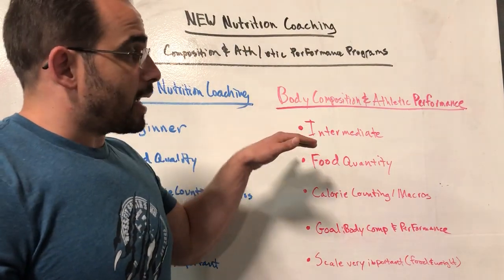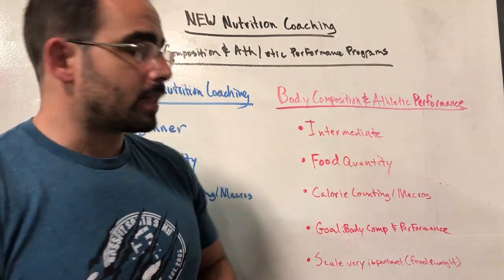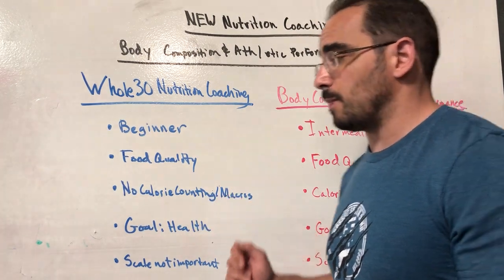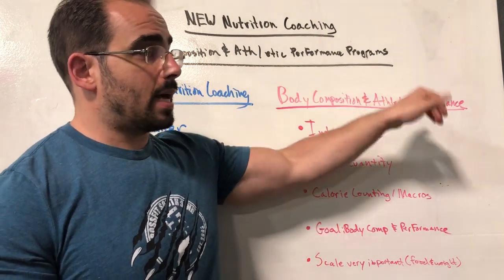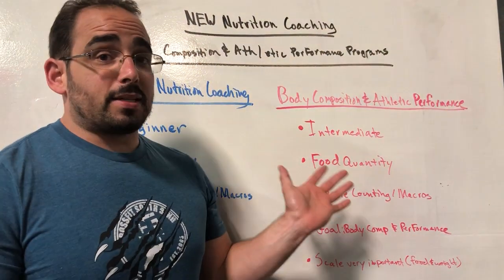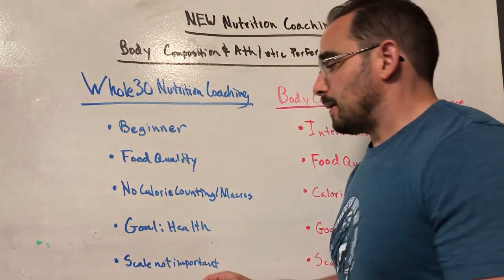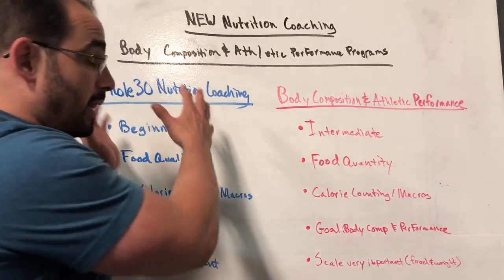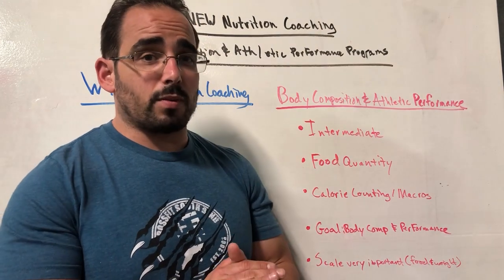NEW Fat Loss, Muscle Gain, and Athletic Performance Nutrition Programs!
We're excited to officially announce the launch of our new CFSB Nutrition Fat Loss, Muscle Gain, and Athletic Performance Programs! In this video we discuss the main differences between our normal one-on-one nutrition coaching program and these new programs.

-While our regular nutrition program focuses mainly on overall health, these programs focus primarily on fat loss, muscle gain, or athletic performance. We still take health into consideration with these new programs, but that takes second place to body composition and athletic performance.

-In our regular nutrition coaching program we focus primarily on food quality and real whole food (i.e., quality protein, veggies, and healthy fats) while food quantity is a secondary concern. With these new programs for body composition and athletic performance food quantity is of primary importance. We need to know how many calories, grams of protein, grams of carbs, grams of fat, etc. you're consuming in order to achieve optimal fat loss, muscle gain or athletic performance.

-In our regular nutrition coaching program we don't require tracking things like calories, carbs, etc., but with these programs it's a requirement of the program that someone track their food for the entire duration of the program in order to achieve optimal fat loss, muscle gain or athletic performance

-Our normal nutrition coaching program is mainly for beginners who need the basics like knowing how to grocery shop, deal with cravings, and make healthy meals. However, these new programs are for people who are intermediate or advanced when it comes to their knowledge and implementation of healthy nutrition.

-In our normal nutrition coaching program we place less emphasis on scales for weighing, both food scales and regular bodyweight scales. However, with these new programs it's essential that someone is weighing and measuring their food, and that they are weighing measuring themselves on a fairly regular basis to maintain progress.

Interested in new these programs or our regular nutrition coaching programs you can schedule a free 30min consultation either remotely or in-person with the following link.

CFSB Mission & Purpose:
To assist, walk alongside, and empower the individuals we interact with on a fulfilling journey toward long lasting success in their fitness and health goals, as well as their personal lives.